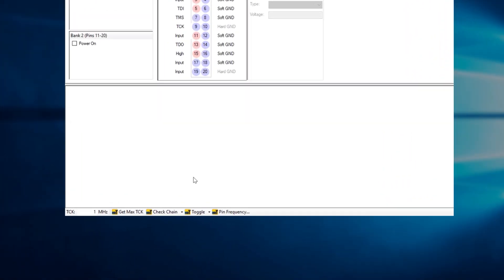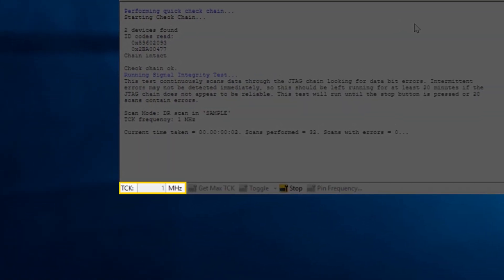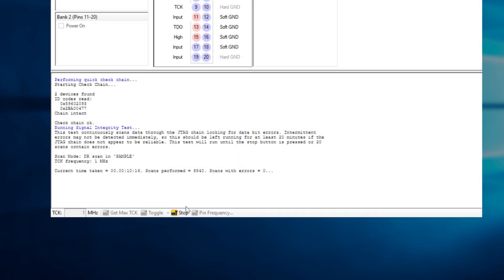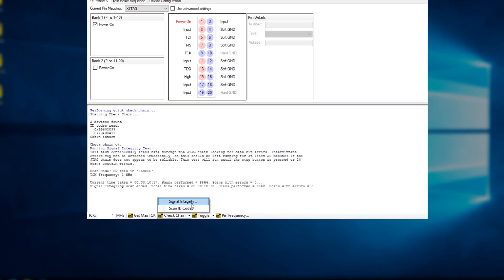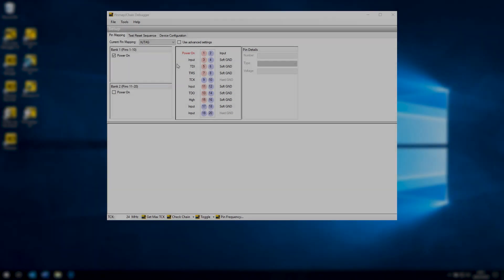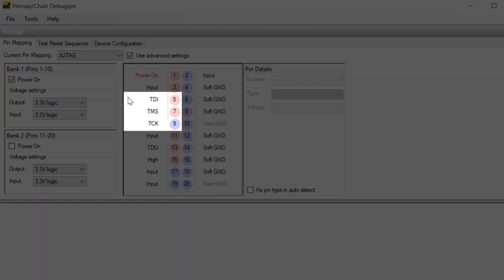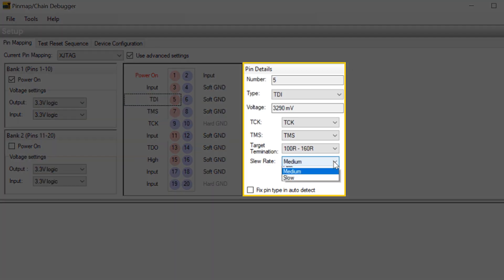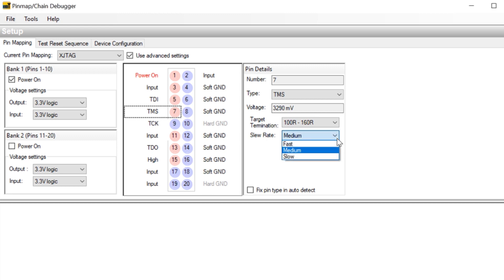JTAG Chain Setup - Part 7 - Final Checks (XJTAG Tutorial)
Learn how to prove your system’s long-term reliability by performing a soak test for signal integrity issues and fine-tuning settings to achieve best possible high-speed performance.

This video covers:
• Using the “Signal Integrity” test to give you confidence in the robustness of your production process
• Using advanced JTAG controller settings to optimise reliability